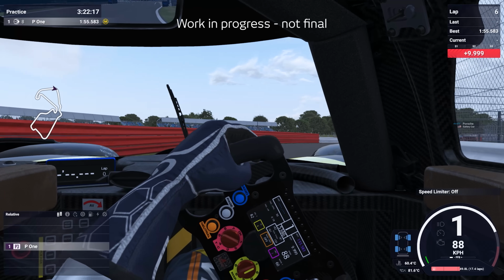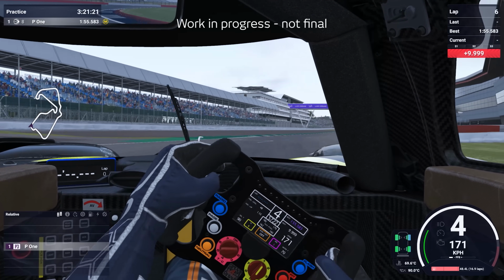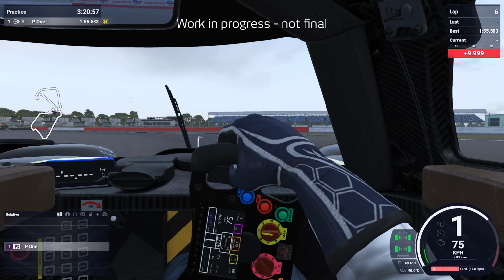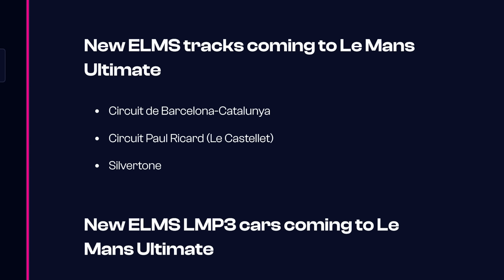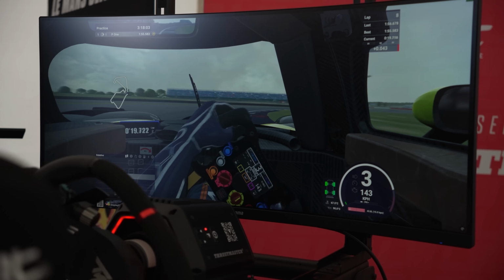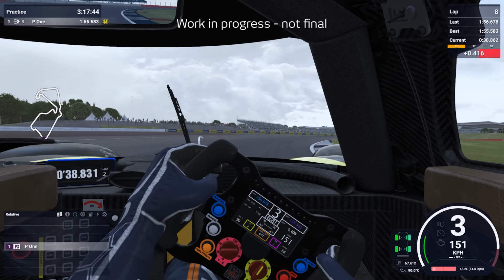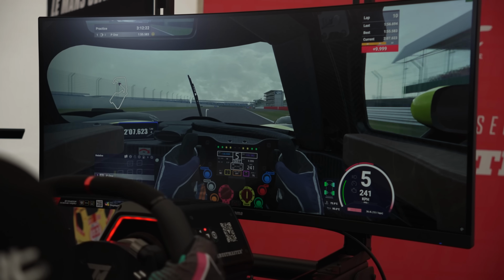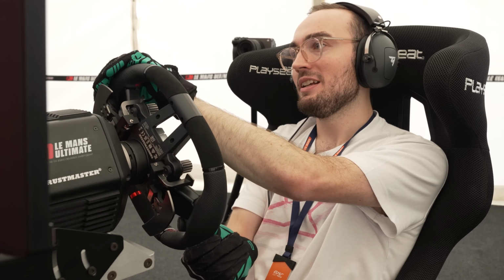FIRST LOOK: Silverstone and LMP3 cars hit Le Mans Ultimate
This is a hands-on first look at Le Mans Ultimate’s new Silverstone track and Ligier JS P325 LMP3 car.

Both are set to be released together as the sim racing game’s next DLC pack. Release date and price are not available yet, but they will be launched before the end of September. This will mark the start of the title’s European Le Mans Series content (ELMS). At later dates, Circuit de Barcelona-Catalunya and Circuit Paul Ricard (Le Castellet) will be created, alongside two more LMP3 vehicles - Duqueine D09 and Ginetta G61-LT-P3 Evo.

These are the first-ever ‘Gen 3’ LMP3 cars in sim racing, which debuted with twin-turbo Toyota V6 power for the real-world 2025 season.

Here, hear our opinions on the work-in-progress driving experience, and also world-exclusive direct capture gameplay of the Ligier and Silverstone. We also briefly tested the Oreca 07 LMP2 car, which runs with more power in ELMS spec.

Let us know your opinions in the comments!

Le Mans Ultimate set for Ligier LMP3 to join Silverstone in first ELMS DLC